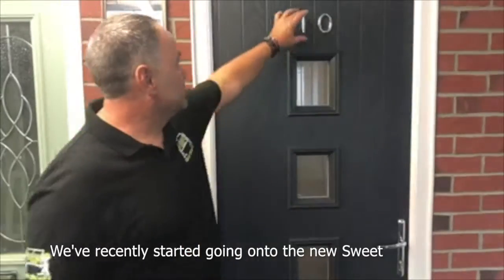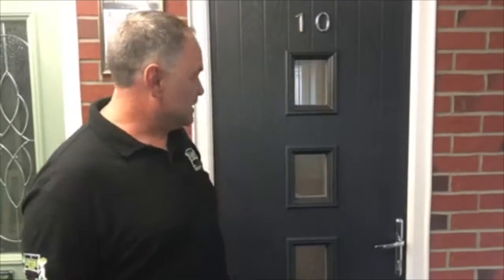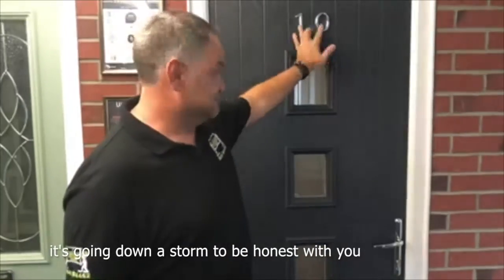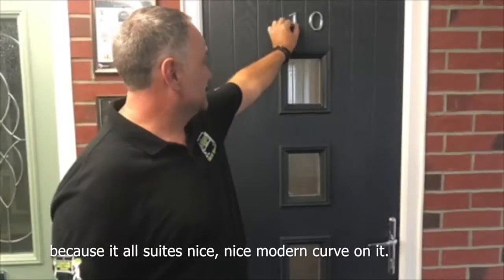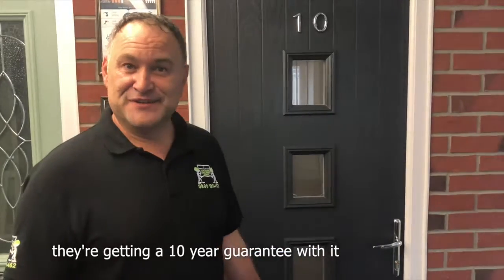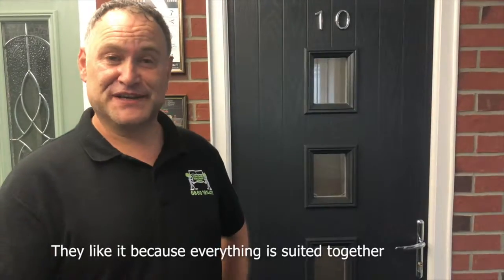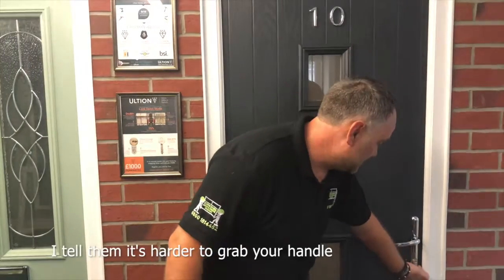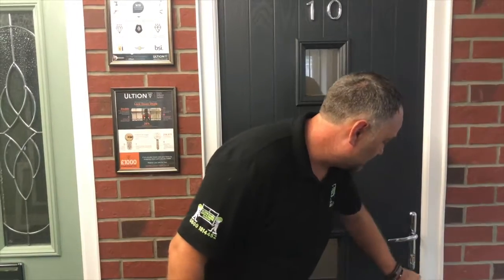Yorkshire Door and Window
Yorkshire Door and Windows are now selling the benefits of Sweet's appearance, security and amazing longevity on their Door-Stop doors. See what Scott Robertson has to say.